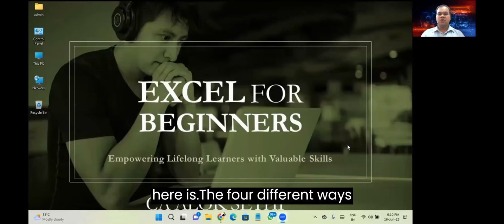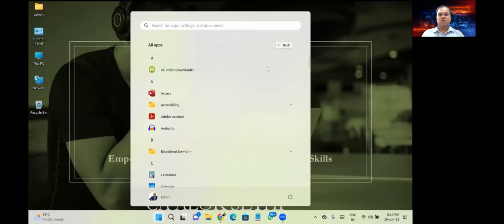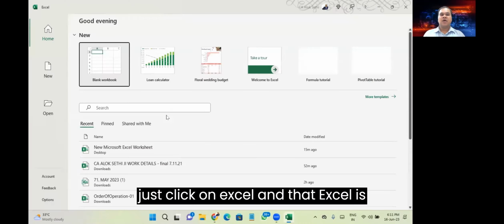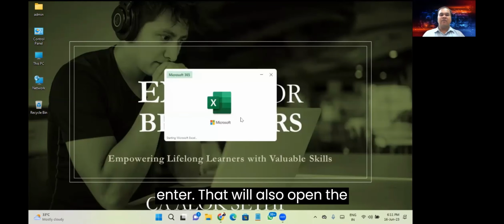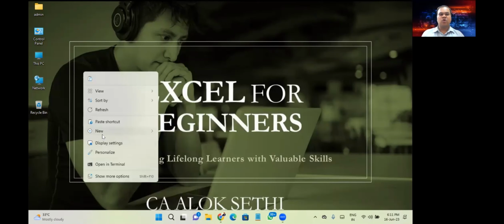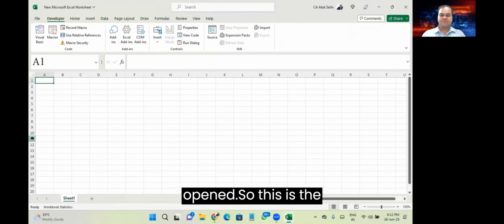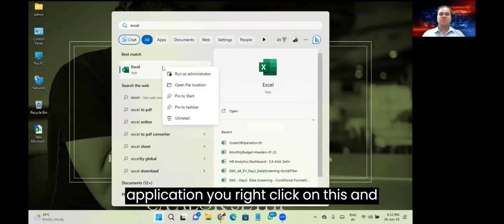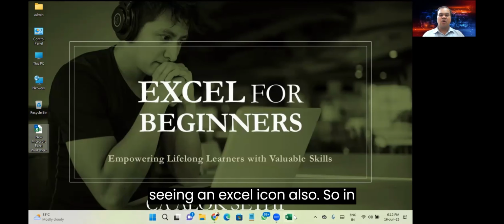Excel for Beginners: 4 Easy Ways to Launch Excel in Windows || CA Alok A Sethi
Are you new to Microsoft Excel and looking for a simple guide on how to launch the application on your Windows computer? Look no further! In this beginner-friendly tutorial, we'll show you four different methods to launch Excel effortlessly.

📌 Method 1: Start Menu
Learn how to locate and access Excel through the Start Menu. We'll guide you step by step, so you can quickly find and open Excel without any confusion.

📌 Method 2: Taskbar Shortcut
Discover how to create a convenient Excel shortcut on your taskbar for easy access. Say goodbye to searching through menus—now you can launch Excel with just a single click.

📌 Method 3: Windows Search
Unleash the power of Windows Search to find and open Excel in seconds. We'll demonstrate how to leverage this handy feature to locate your favorite spreadsheet software effortlessly.

📌 Method 4: Run Command
Take your Excel launch skills to the next level by using the Run command. We'll teach you the keyboard shortcut and guide you through entering the command to instantly open Excel without navigating through menus.

Whether you're a student, professional, or simply curious about Excel, this video is designed to make your life easier when it comes to launching the application.

Join us on the journey of Learning Excel and unlock the true potential of Excel as we guide you through the Pathway to Dashboard Creation.

Link to register for the Excel for Beginners Course with MOS Certification
After registering you will get the joining information on your email..